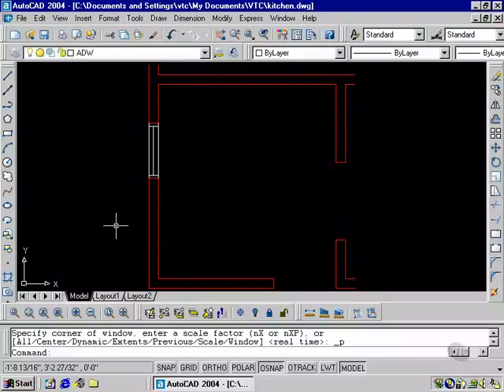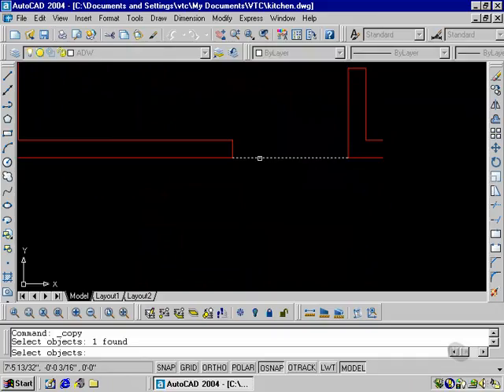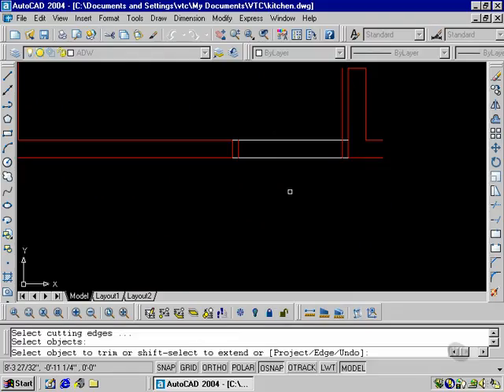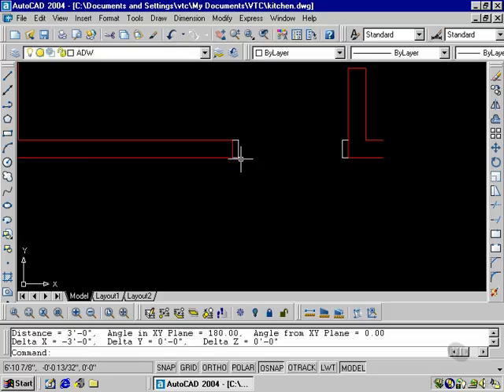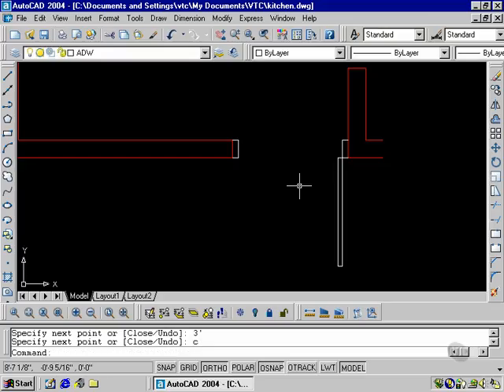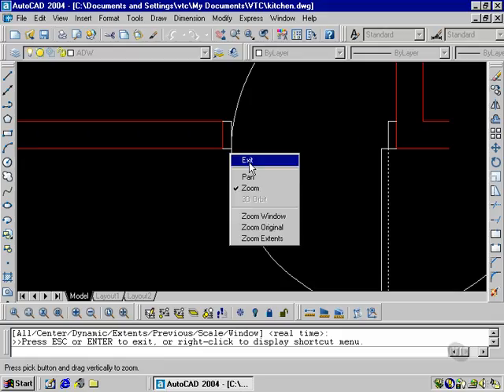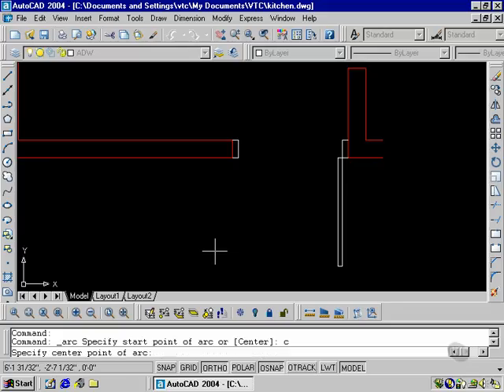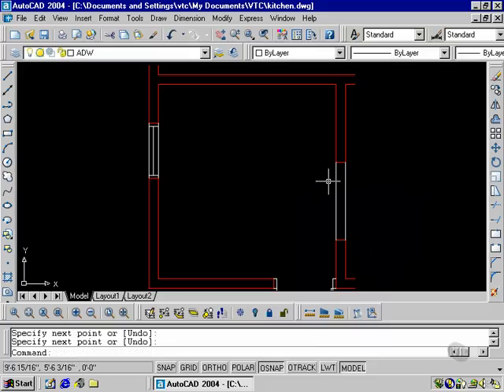AUTOCAD EĞİTİM 45